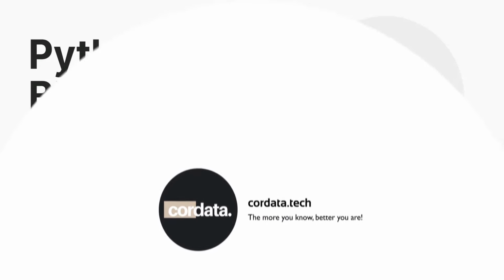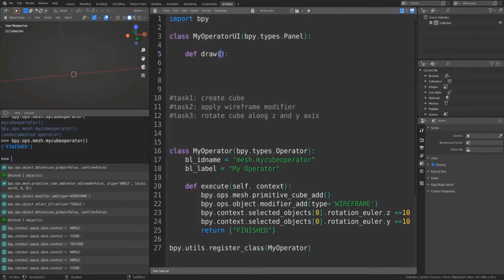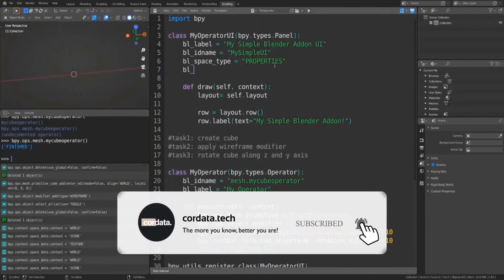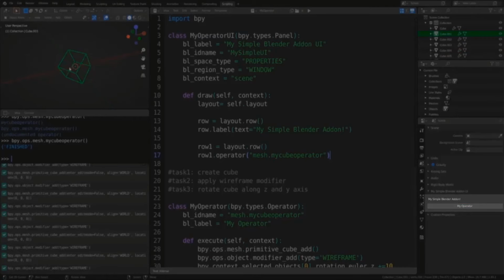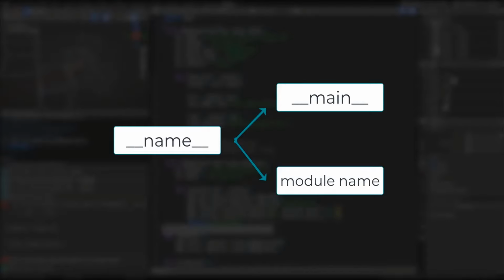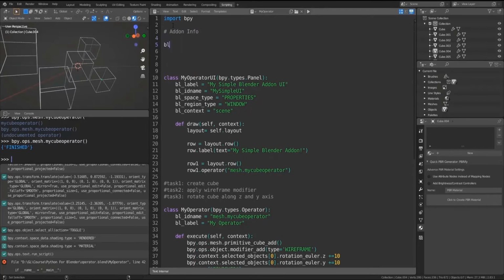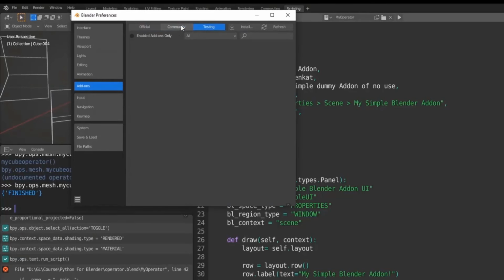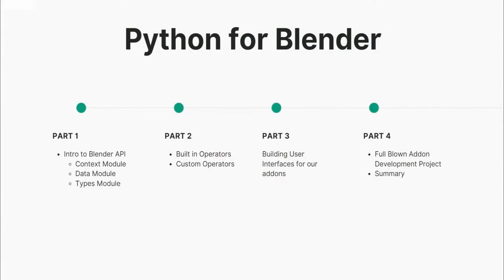Blender Addon #4 - Complete Addon [Create UI for Operator]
Hi all, we are in the last part of this tutorial series. In this part, we are going to complete the addon that we started creating in part 2. We will create UI Classes from scratch and link it with our Operator class.

🐱‍💻 🐱‍💻 MY UDEMY COURSES:
🧠 Contents and Concepts:
⌨️ (00:00) - Introduction
⌨️ (00:08) - Overview
⌨️ (00:18) - Recall
⌨️ (00:51) - UI Panel Class
⌨️ (02:07) - UI Description
⌨️ (03:22) - UI Button - link operator
⌨️ (04:21) - Register Classes
⌨️ (04:37) - UnRegister Classes
⌨️ (05:01) - __name__ - main method functionality
⌨️ (05:53) - Save and Export Addon
⌨️ (06:37) - Add addon descriptions
⌨️ (09:09) - Importing and Testing Our addon
⌨️ (09:35) - Summary
⌨️ (09:51) - Outro

🥂Cheers!